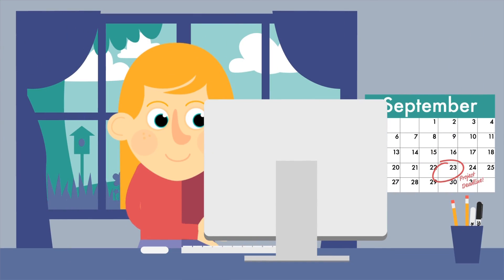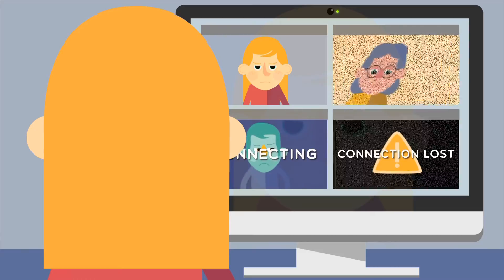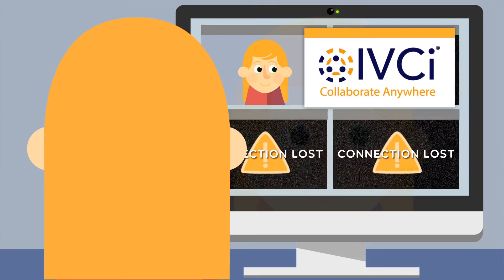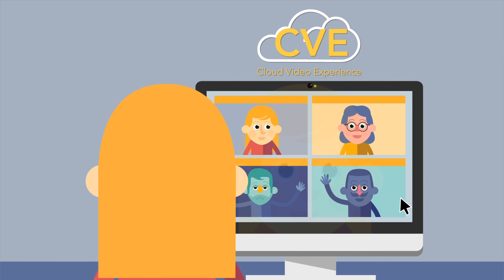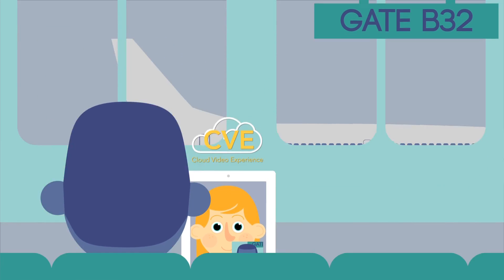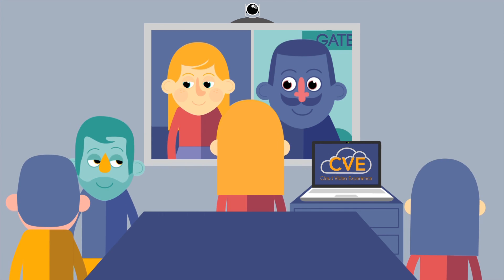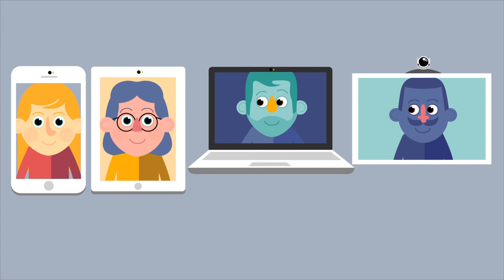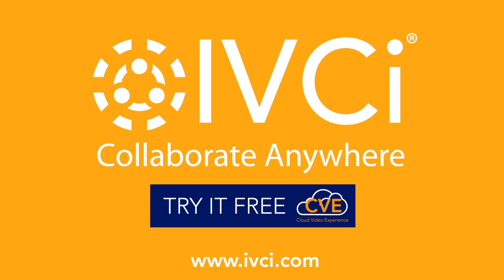Meet IVCi's Cloud Video Experience (CVE)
Cloud Video Experience (CVE) is a total video collaboration service delivered from the cloud that spans traditional endpoints, software clients and mobile devices. It features monthly subscriptions, for video conferencing systems and clients, which enable device setup and registration, B2B connectivity, and a company-wide directory. Setup is as simple as clicking a link in an email that automatically scans the user’s network and configures the system automatically. Desktop and mobile users can configure their account on up to six different devices including smartphones and tablets.

In addition to enabling rooms and users, Cloud Video experience offers Virtual Meeting Rooms that allow multiple participants to meet face to face. These rooms provide connectivity to all standards-based video conferencing systems as well as interoperability with Microsoft Lync and WebRTC.

Cloud Video Experience is backed by a worldwide network that features PoPs (points of presence) in key cities throughout the world. Calls from endpoints and applications connected to the service are automatically routed to the closest location via the public internet. Once the call arrives at the data center, it travels to the recipient’s closest data center via a private, guaranteed connection. Once there, the call then returns to the public internet for the “last mile.” This approach results in a high quality call experience.